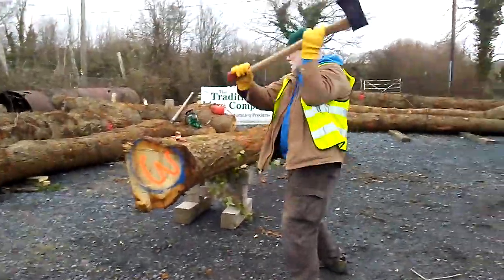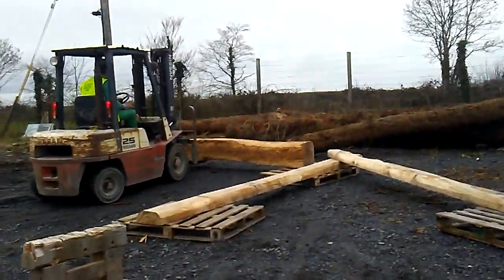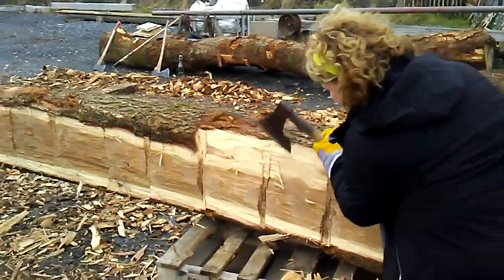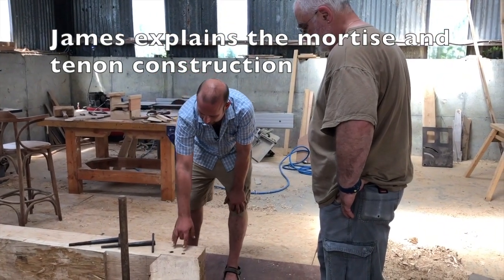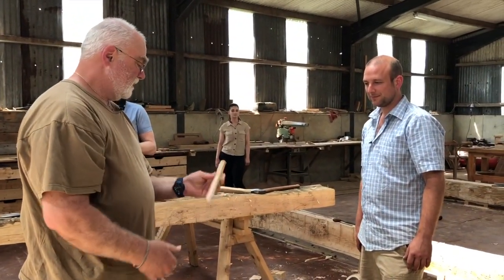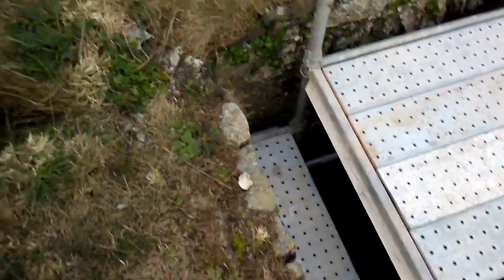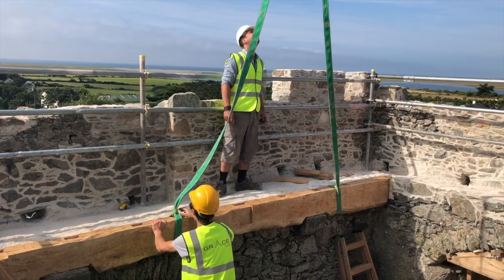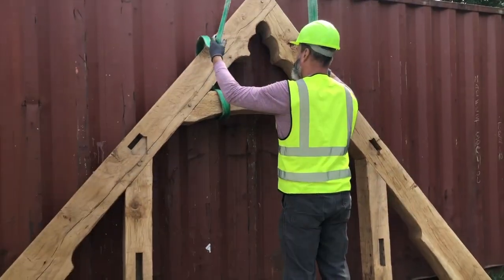Sigginstown Castle Green Oak Project Part 1- Tower Roof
Sigginstown Castle in Tacumshane, Co. Wexford Ireland. In February 2019 we started work on the tower, making a green oak timber frame for the roof and also the floors.  This two-part video chronicles the many people who participated in the project.